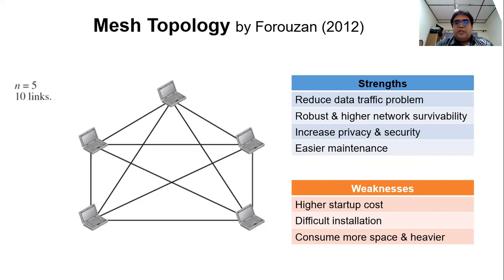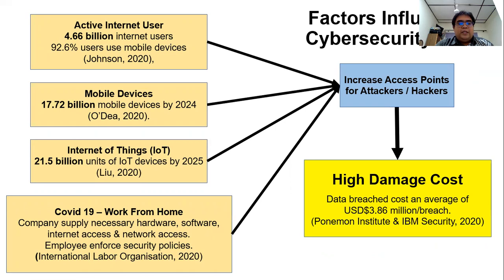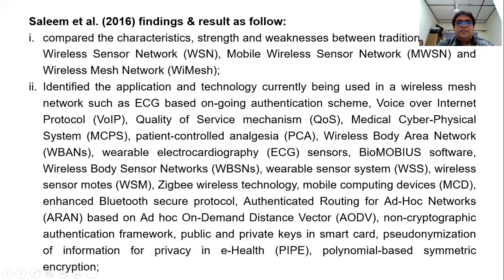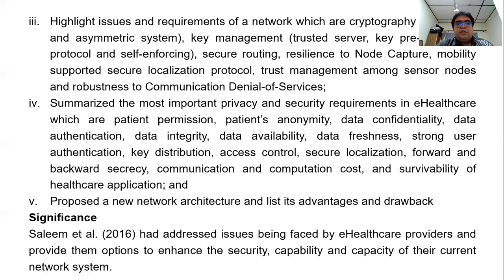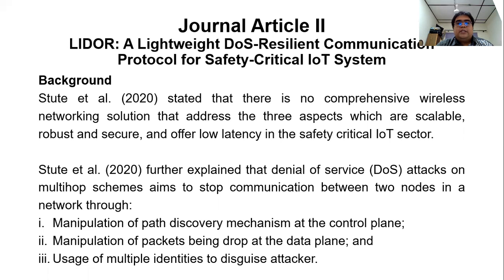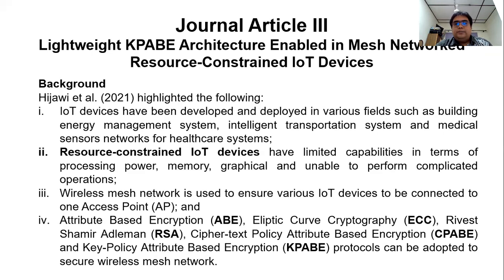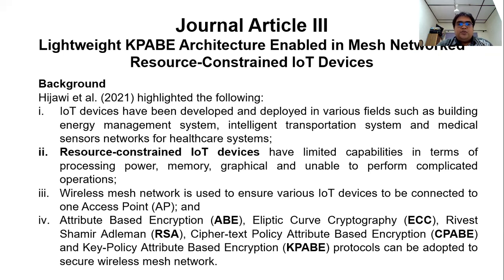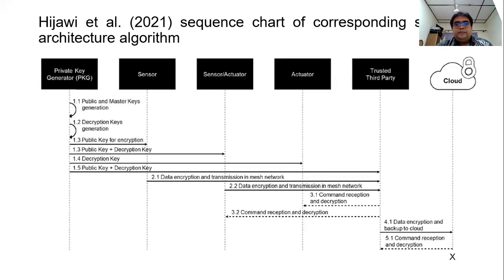Cybersecurity Mesh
An overview of Cybersecurity Mesh